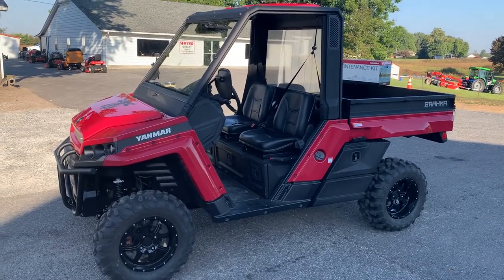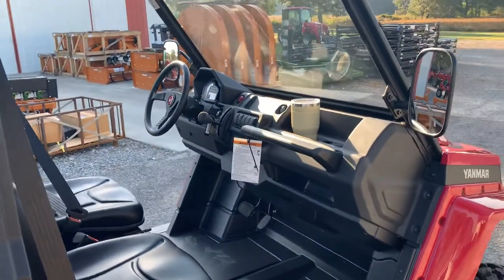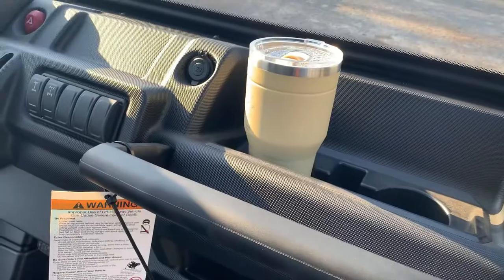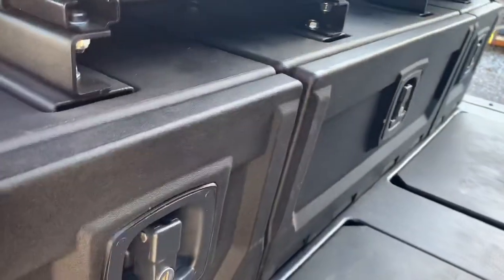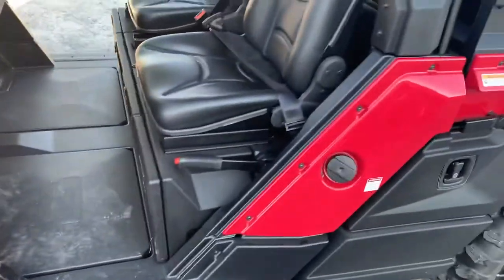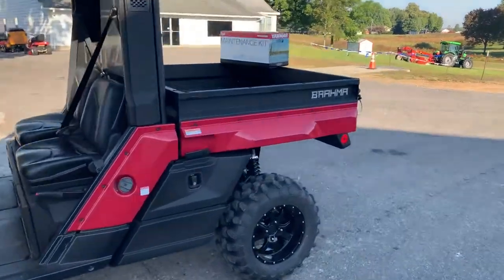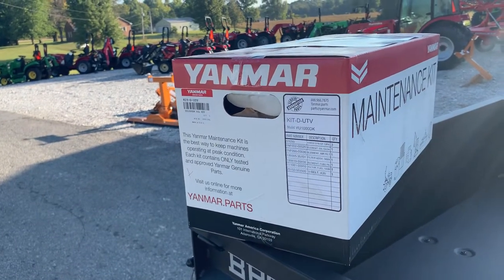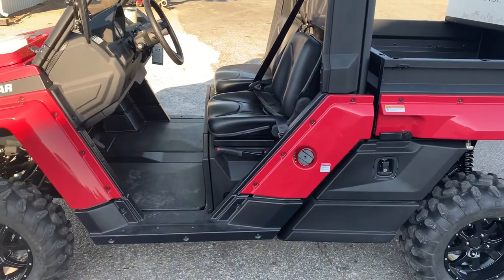Yanmar Brahma Diesel UTV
Our first impressions of the new 2021 Yanmar Brahma Diesel UTV. This one is the semi cab configuration. What a nice and capable machine for your farm, ranch, or job site.